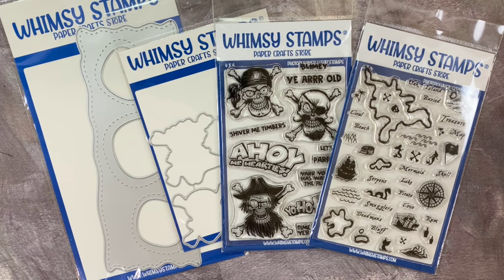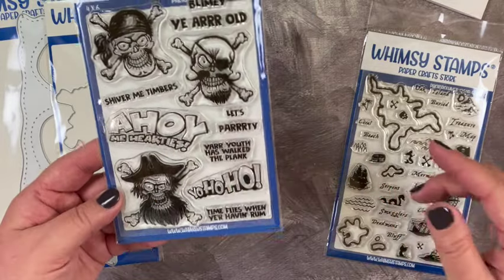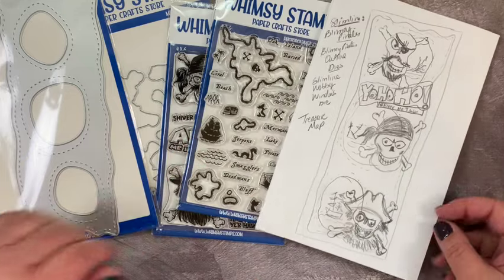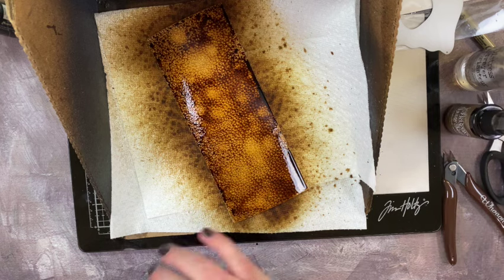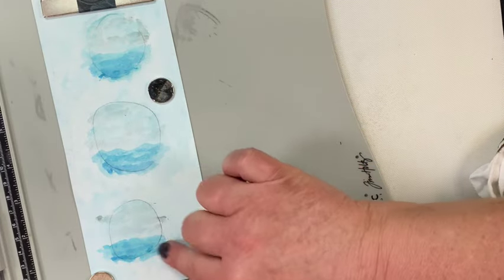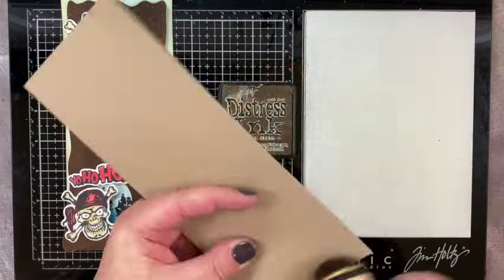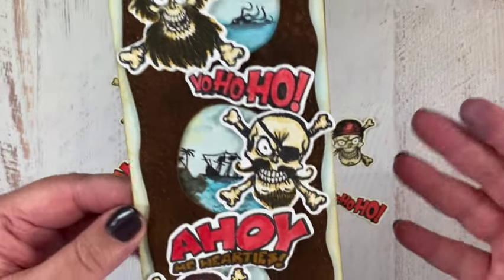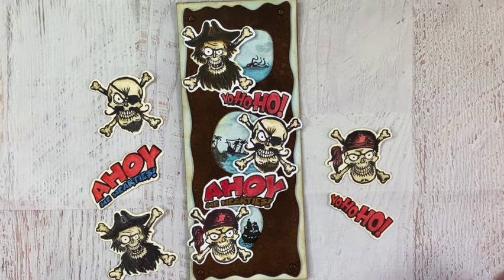Blimey Pirates - Whimsy Stamps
This slimline card was made with the new pirate release from Whimsy Stamps. As you know I'm kind of having a pirate vibe with my Halloween makes this year and I was so exited to see this release! The pirate faces make me laugh. So please join me as we make a Blimey card.

Tami

• Tim Holtz 8.5 X 11 DISTRESS CRACKED LEATHER CARDSTOCK Ranger tda71280

• Tim Holtz 8.5 X 11 DISTRESS MIXED MEDIA HEAVYSTOCK Ranger tda75172

• Tim Holtz 8.5 X 11 DISTRESS WATERCOLOR CARDSTOCK Ranger TDA53927

• Tim Holtz 8.5 X 11 DISTRESS KRAFT HEAVYSTOCK Ranger tda76384

• Tim Holtz Distress Archival Ink Pad BLACK SOOT Ranger

• Tim Holtz Distress Watercolor Pencils SET 1 Ranger tdh76308

• Tim Holtz Distress Watercolor Pencils SET 3 Ranger tdh76643

• Tim Holtz Distress Watercolor Pencils SET 2 Ranger tdh76315